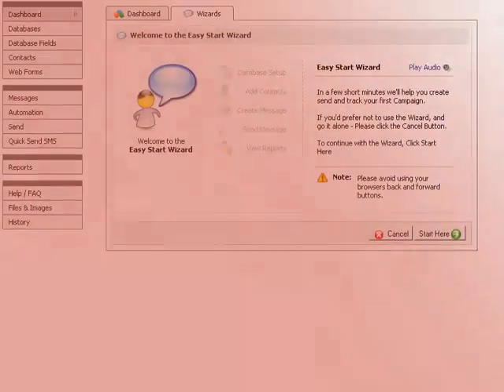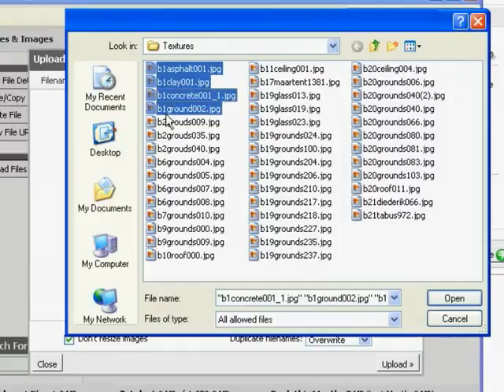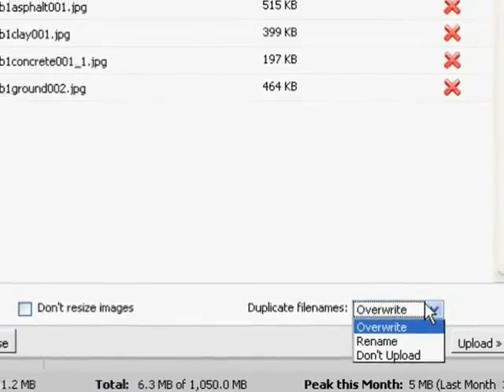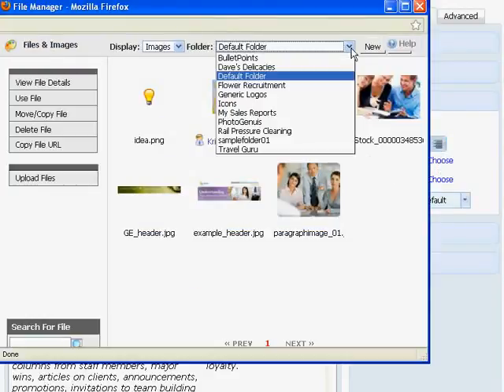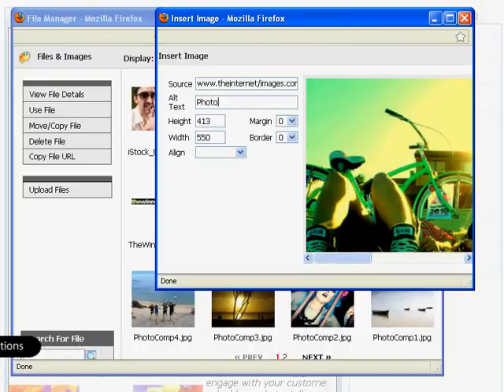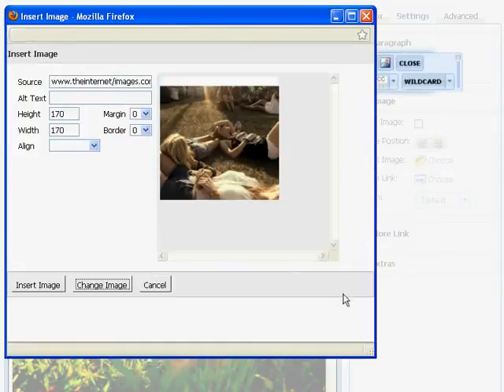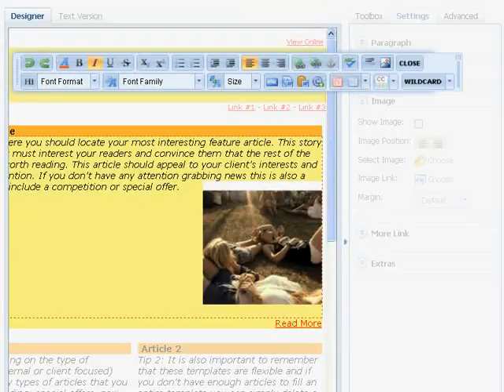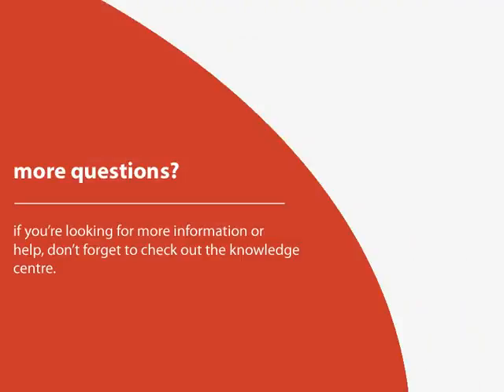Clevermail's File and Image Manager